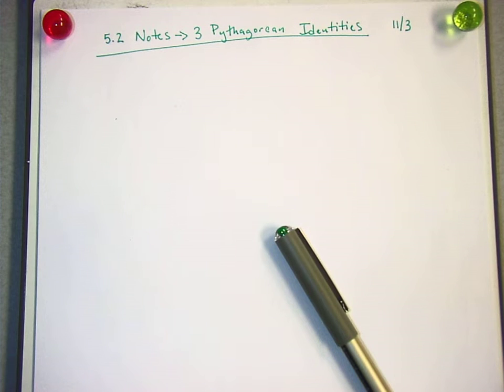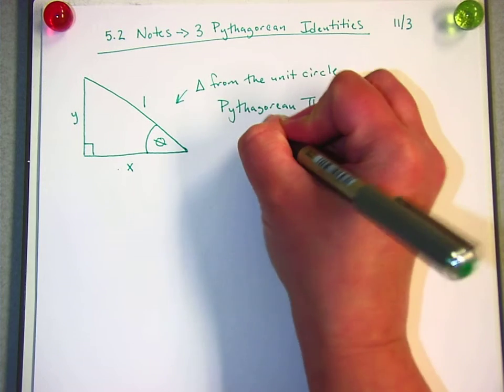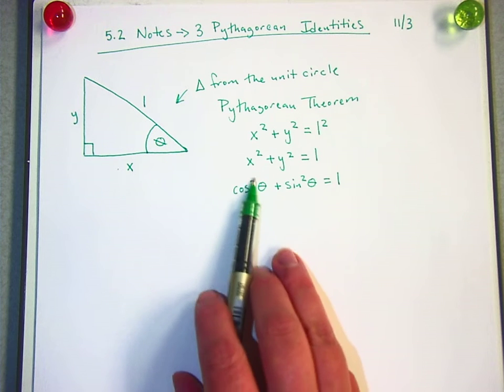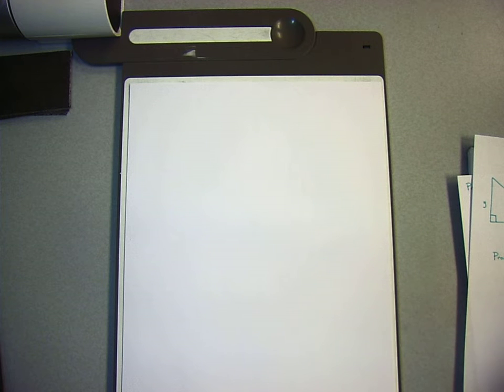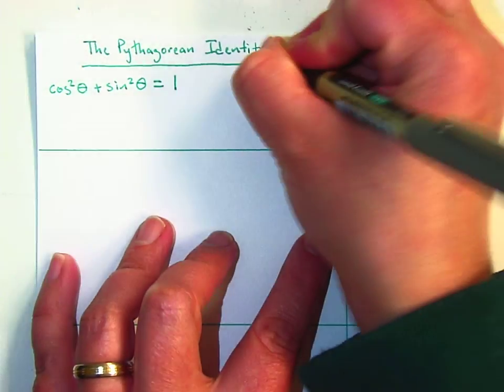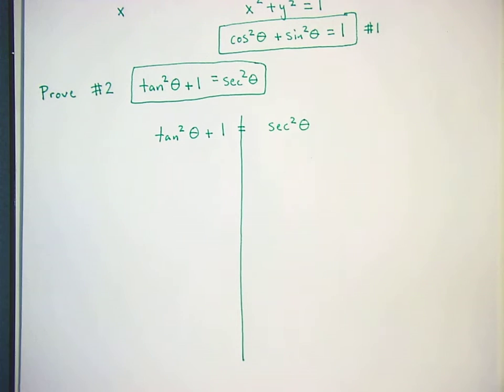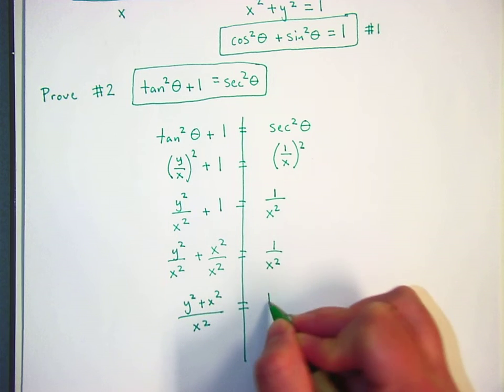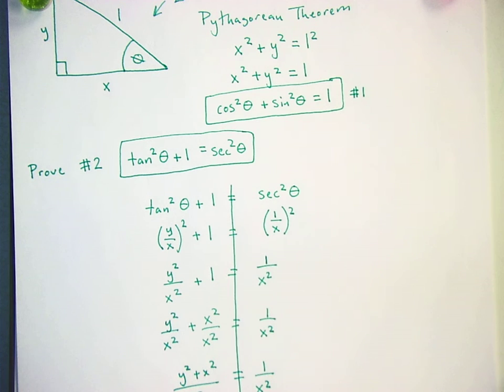Advanced Math 11/3 (Part 1)